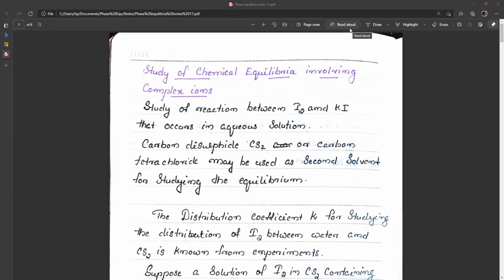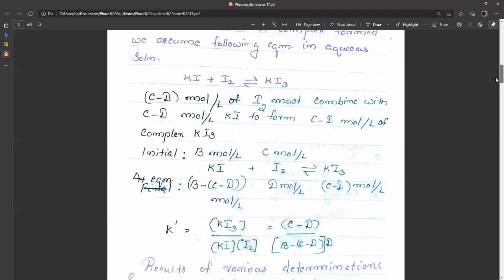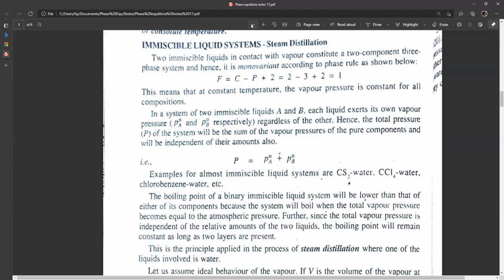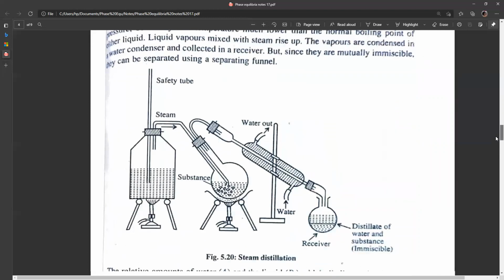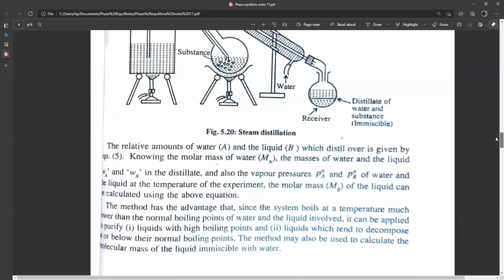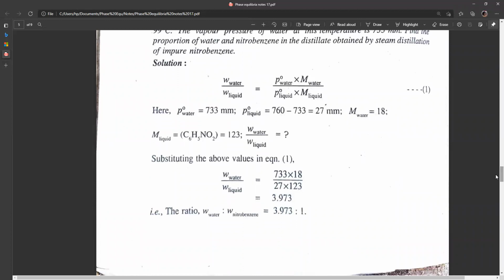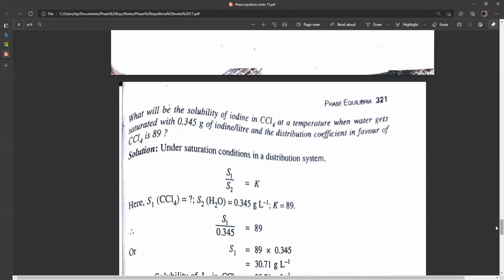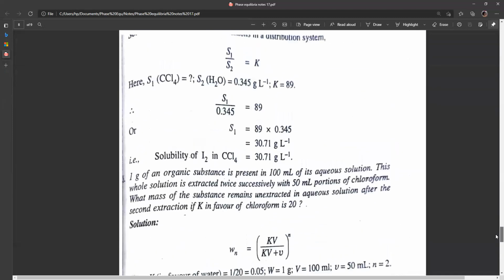Applications of phase equilibria and steam distillation